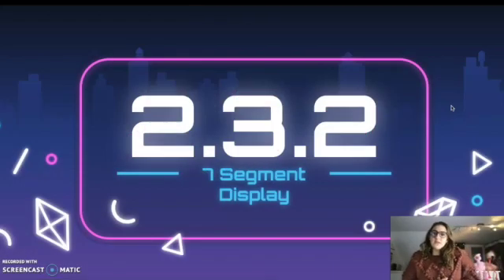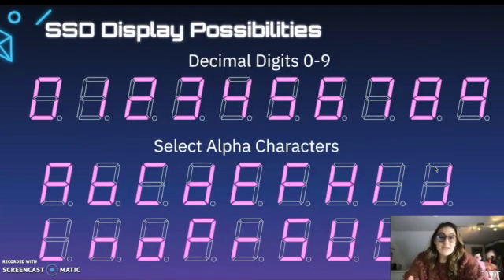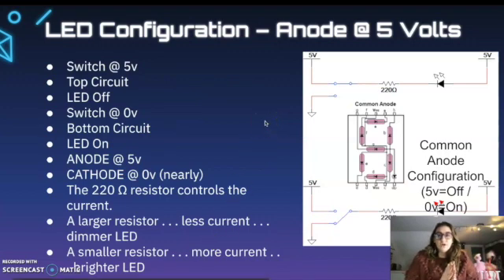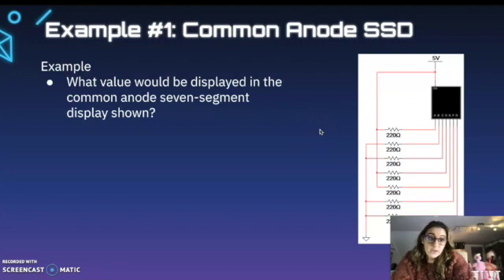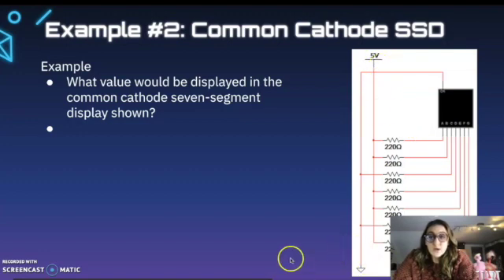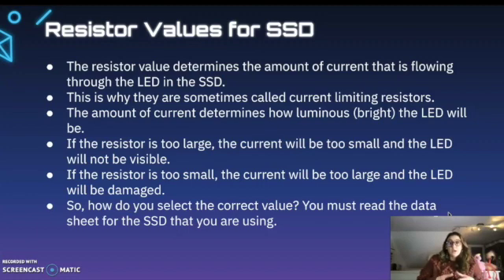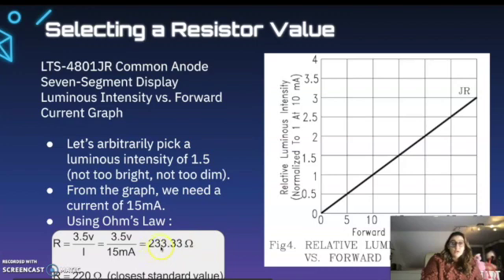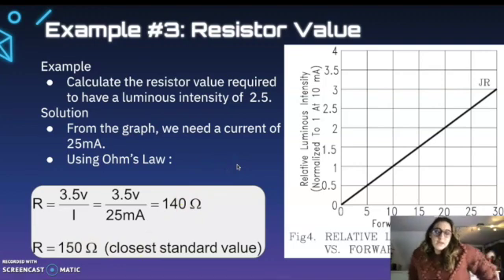Seven Segment Display